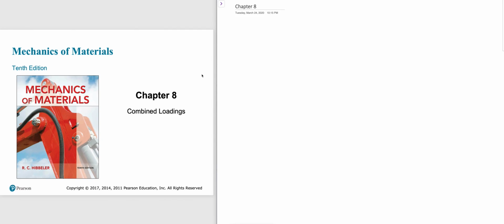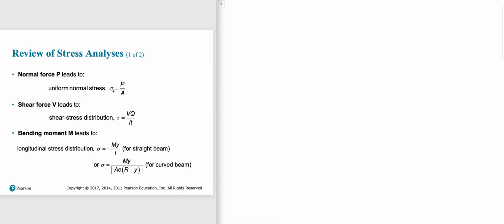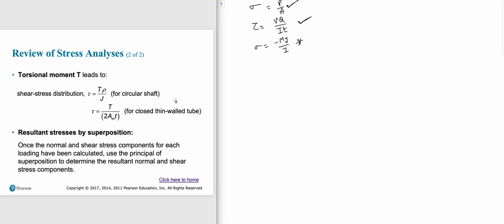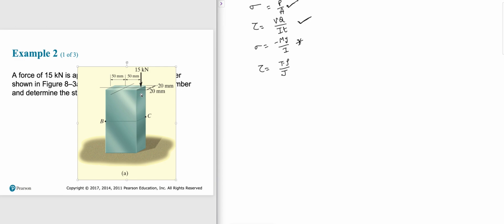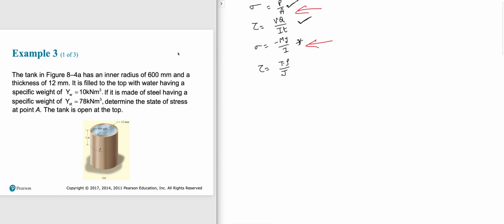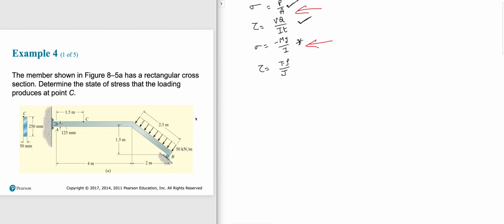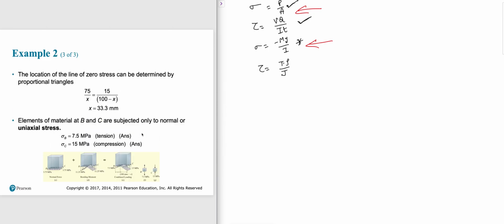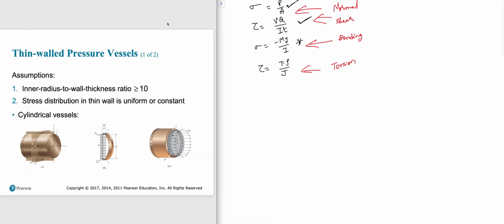Mechanics Chapter 8 introduction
This video introduces chapter 8